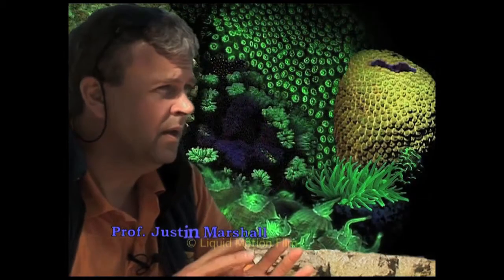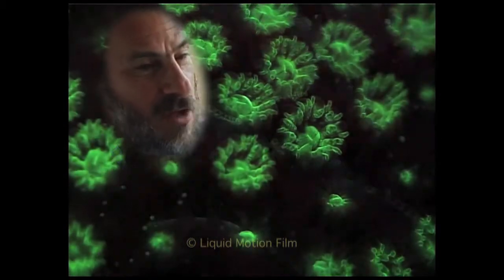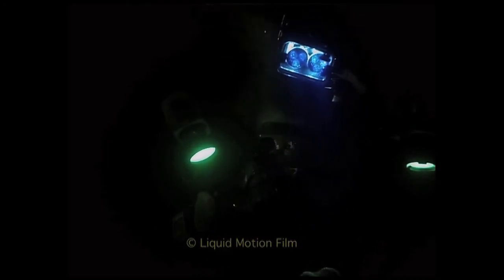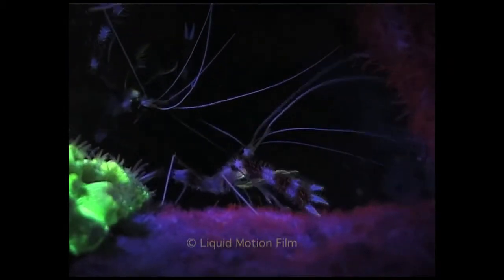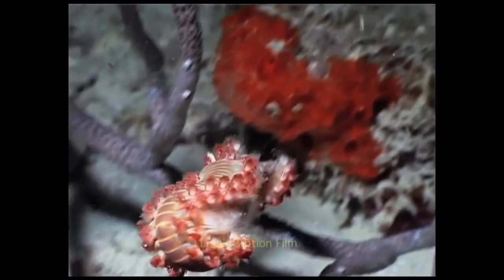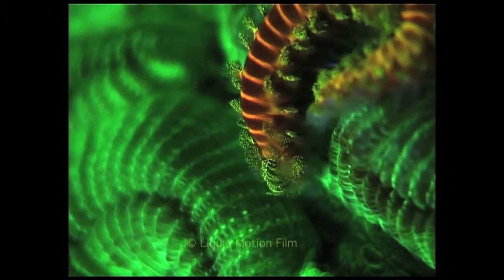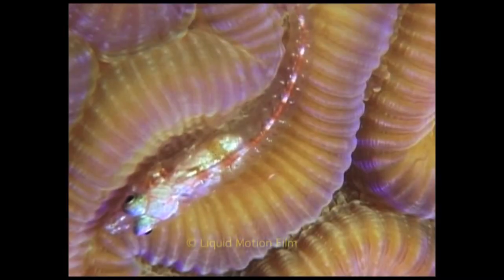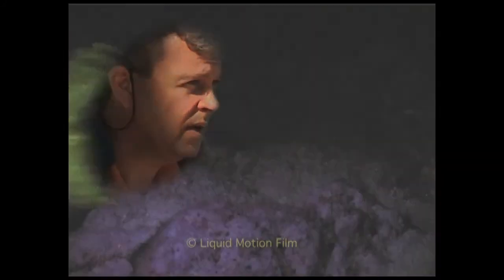Award Winning underwater documentary film Beyond The Blue by Liquid Motion Film - a short extract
At the forefront of Marine Science, Award Winning underwater documentary film and the first film ever, a world exclusive about underwater fluorescence and marine animal behaviour.

Synopsis -- In a world ruled by colour, marine animals have adapted to the underwater blues, by changing colour themselves - and, by changing colour,... itself.

Revealing mind-blowing behaviour never seen or filmed before, astonishing images new to science and extraordinary phenomena, still far from understood,  'Beyond the Blue' is a sensational world premiere, exploring the magic of underwater fluorescence and the inconceivable ability of marine animals to change one colour, into another.

LIQUID MOTION FILM is an internationally acclaimed, multi award-winning Film Production company, Leader in the field of high-end underwater cinematography and Producer of choice for the worlds most prestigious TV broadcasters.